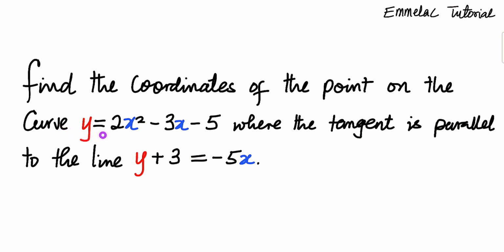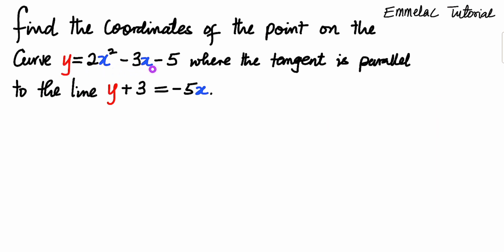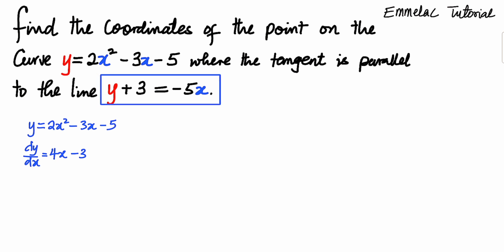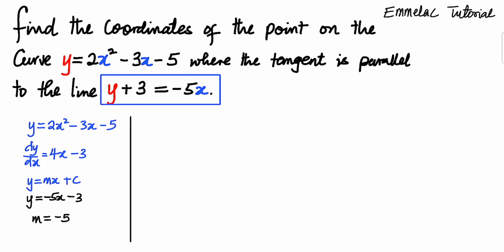How To Find the Coordinates on a Curved whose tangent is parallel to a line.